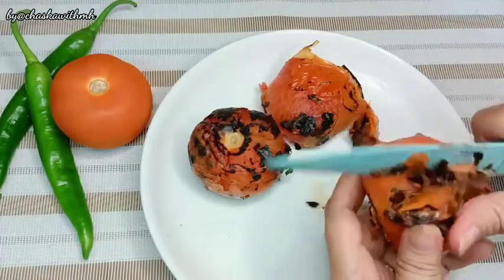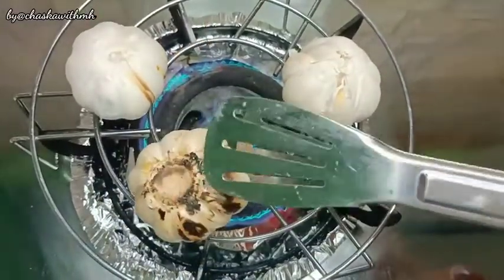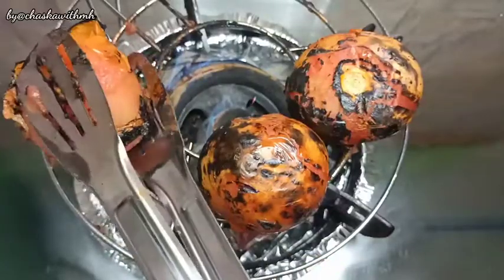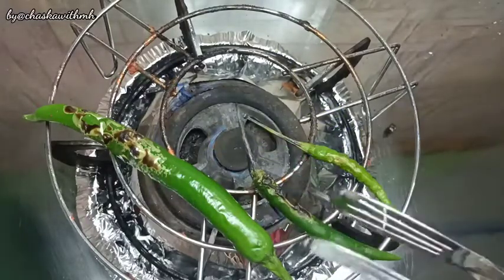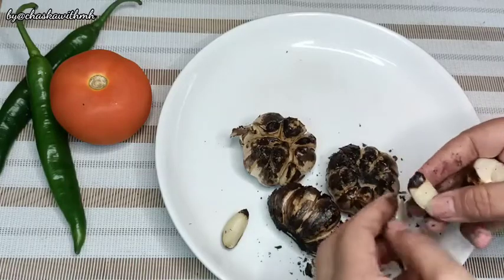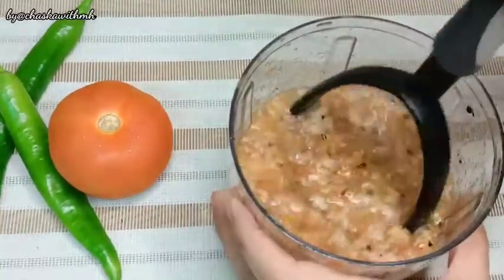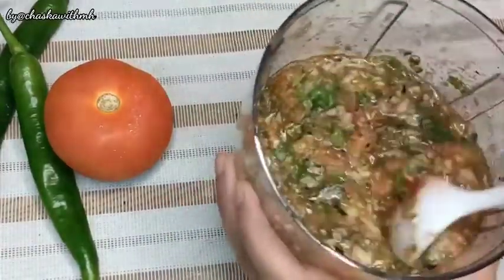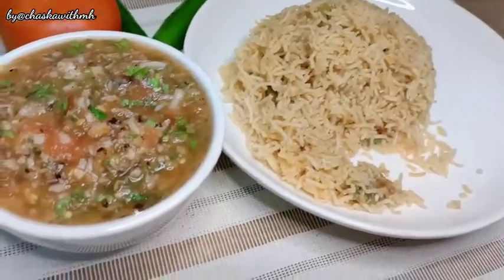Chutney Recipe | Tomato Chutney | Village style Burnt and Roasted Chutney | مزیدار چیٹنی کی ریسیپی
Today we are going to share pure village style chutney.  Chutney Recipe | Chutney Recipe | Onion Chutney Recipe | Tomato Chutney Recipe | New Chutney Recipe | Garlic Chutney Recipe |
Village Style Burnt & Roasted Chutney Recipe For Rice, Dosa & Idli | Chatni | Delicious |
 Yummy Evening Snacks Recipe  10 Minutes Recipe. easy chutney Recipe. tomato chutney Recipe. green chilli chutney Recipe. green chutney Recipe. garlic chutney Recipe. quick and easy chutney Recipe. how to make chutney Recipe. chutney ki recipe. chutni Recipe. homemade chutney Recipe. chutney banane ka tarika. coriander chutney Recipe. restaurant style chutney Recipe. restaurant style recipes. hari chutney Recipe. side dish for all recipes. chaska with mh

In Minutes Recipe | Quick And Easy recipes

Make sure you are following me here